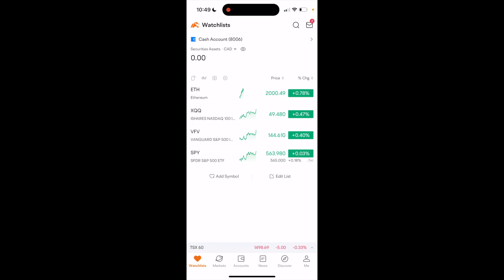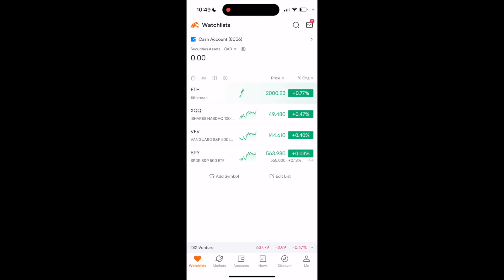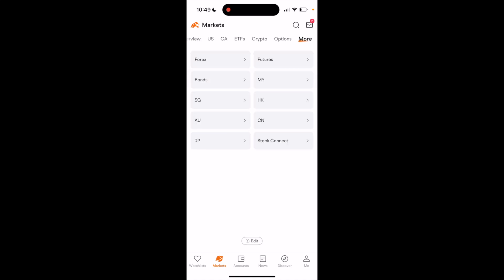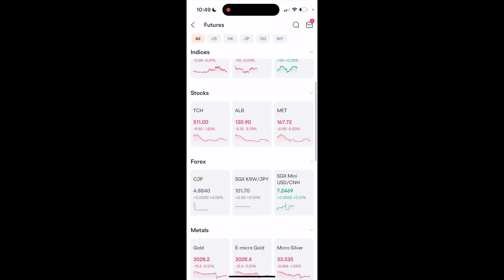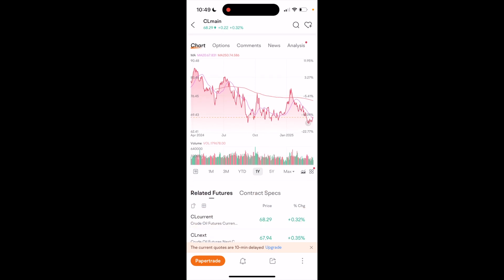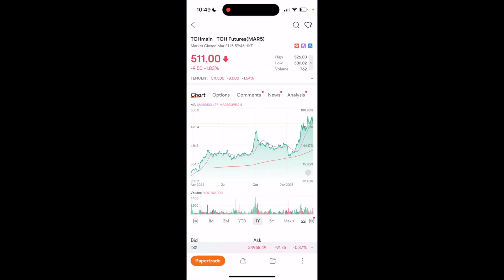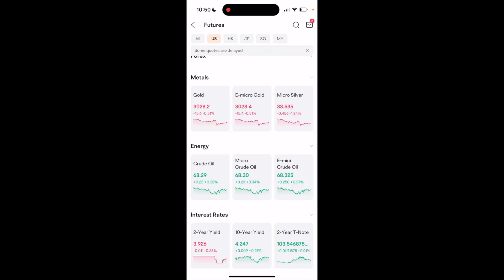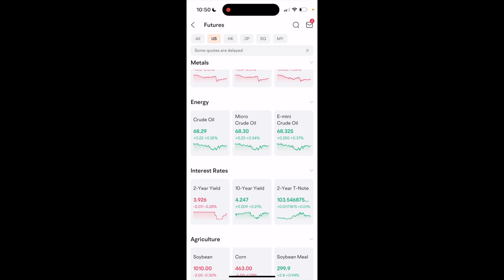How To Buy Futures On Moomoo | Step By Step Guide - Moomoo Tutorial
Learn how to buy futures on Moomoo with this step-by-step guide. This tutorial walks you through accessing the futures market, analyzing contracts, selecting expiration dates, and placing a buy order. Whether you're hedging, speculating, or expanding your trading strategies, this guide makes futures trading on Moomoo simple and approachable for all experience levels.

How to buy futures on Moomoo step by step, Beginner’s guide to trading futures on Moomoo, Moomoo tutorial for futures contracts trading, How to place a futures order using Moomoo app, Best way to trade futures on Moomoo platform